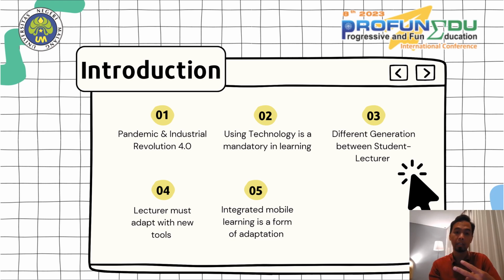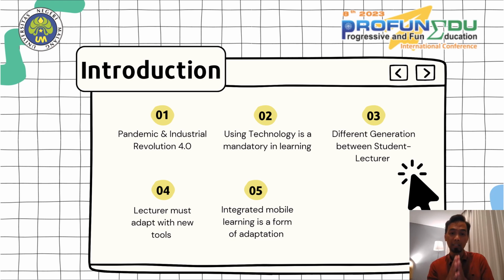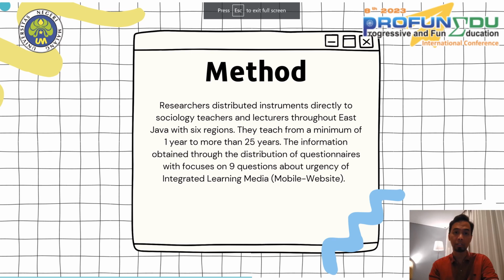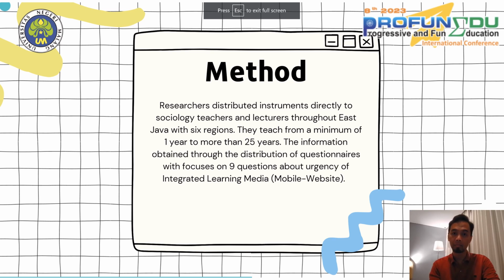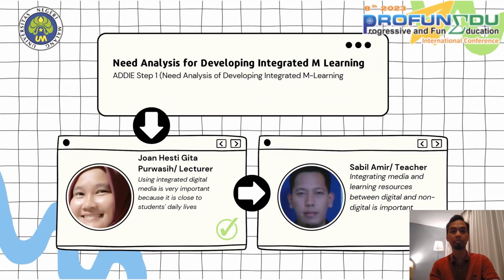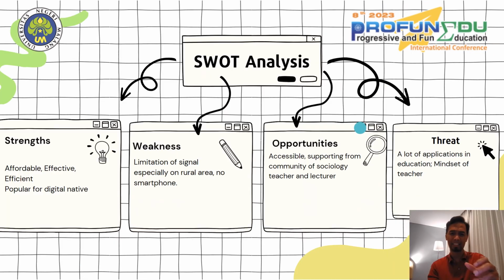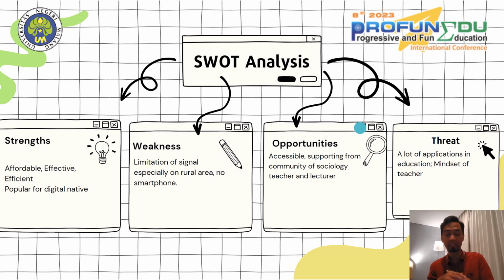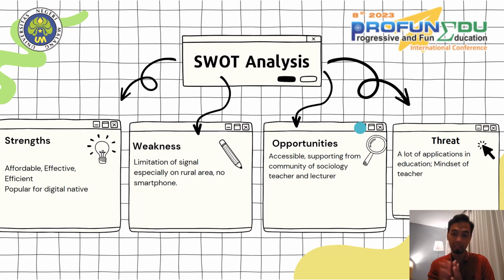The 8th Profunedu: Presentation Video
This is the Presentation for the 8th Profunedu International Conference 2023